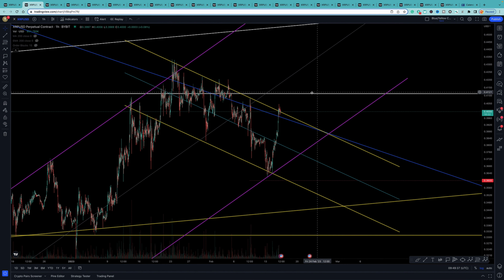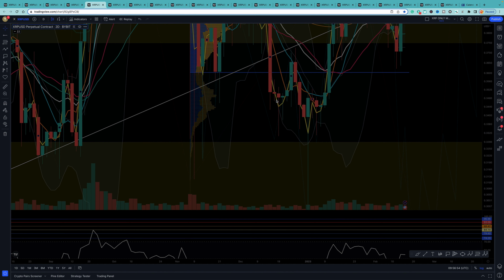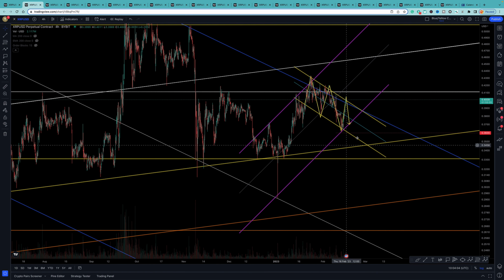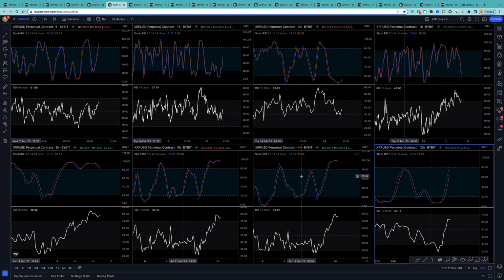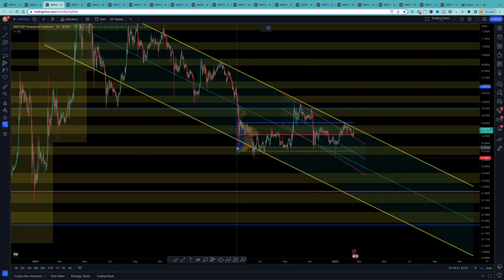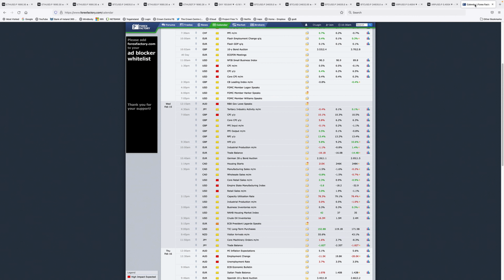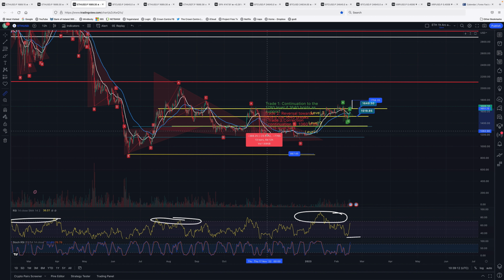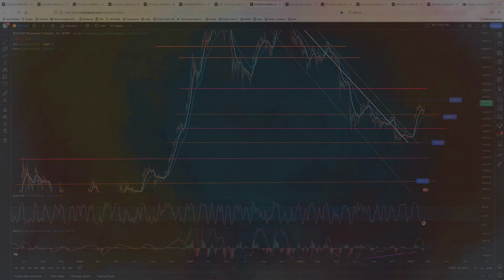XRP, BTC & ETH Daily Review 16th February 2023